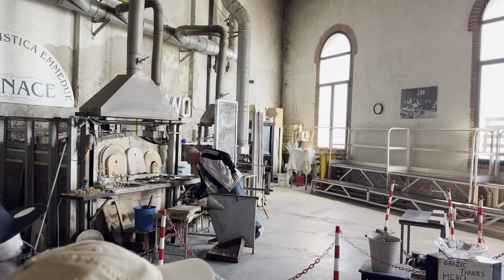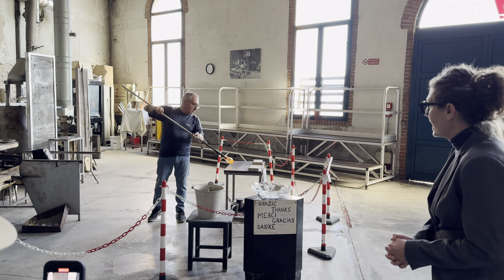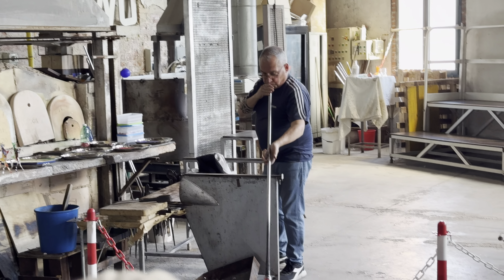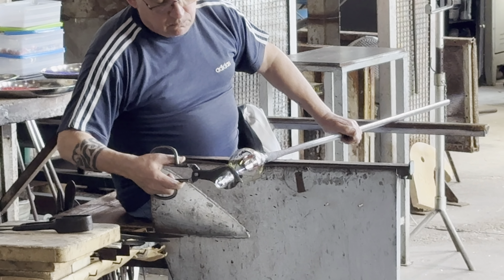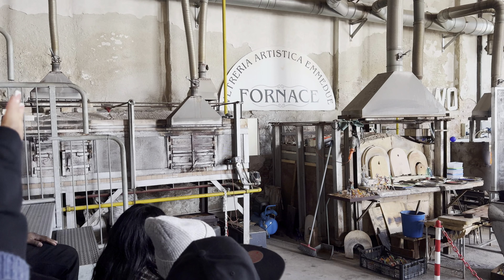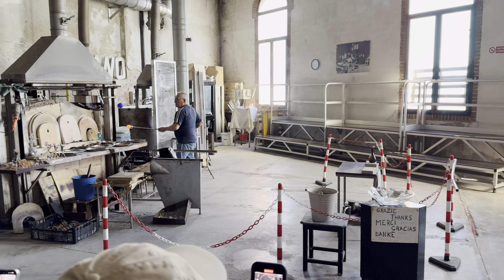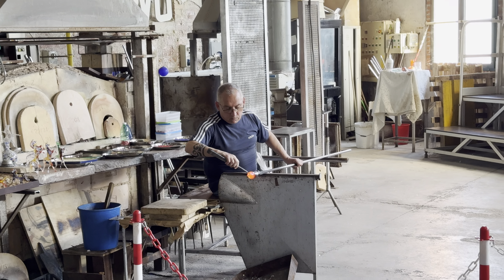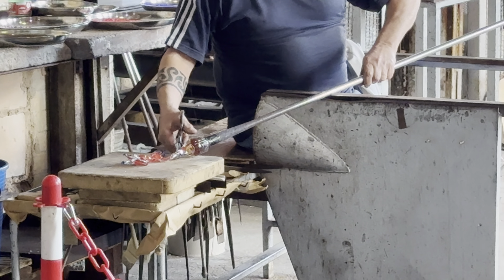Glass blowing Murano Italy